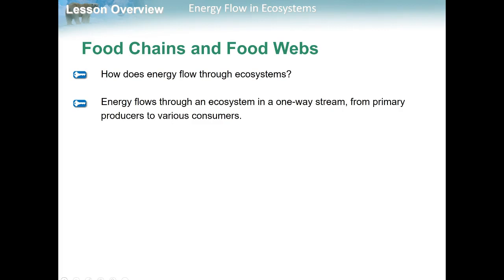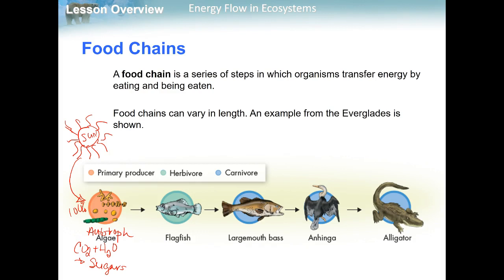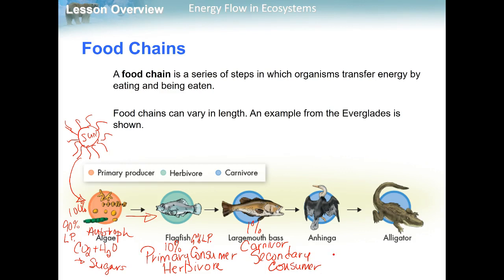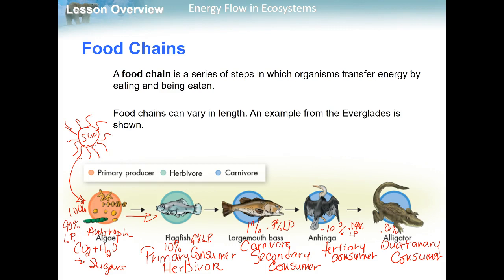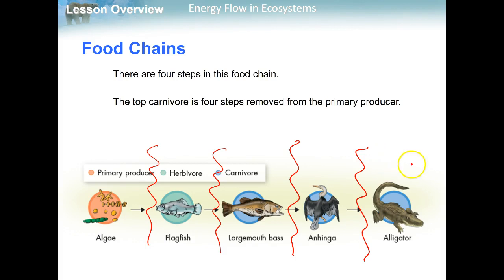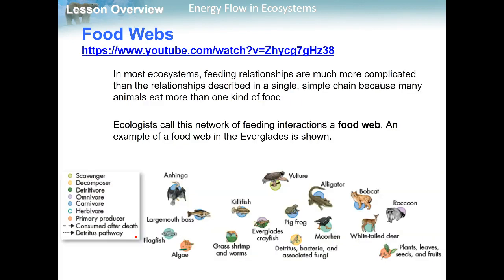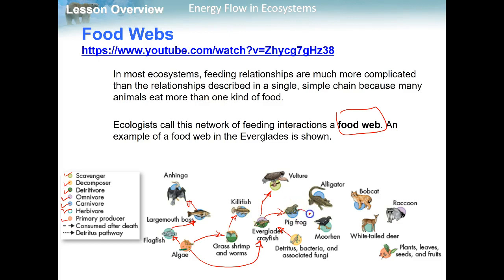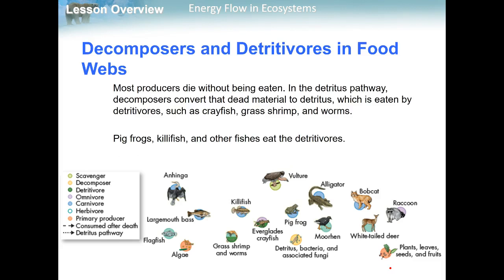GEN BIO CH 3 SEC 3.3 #1